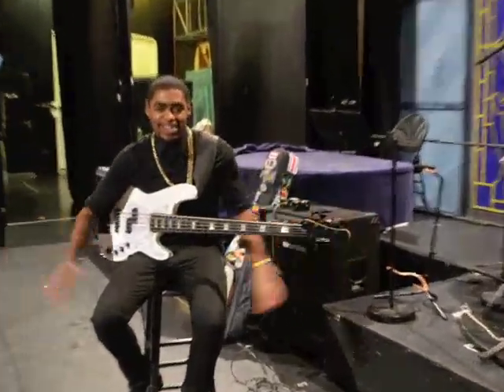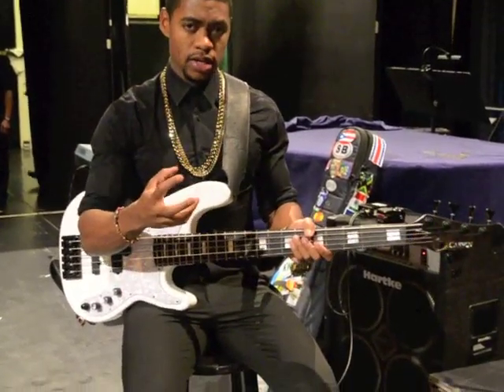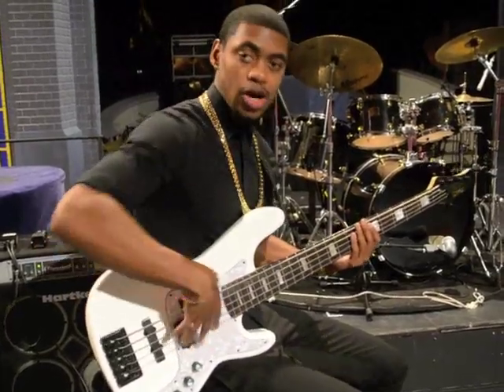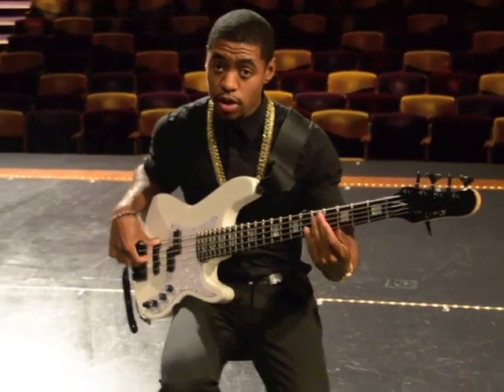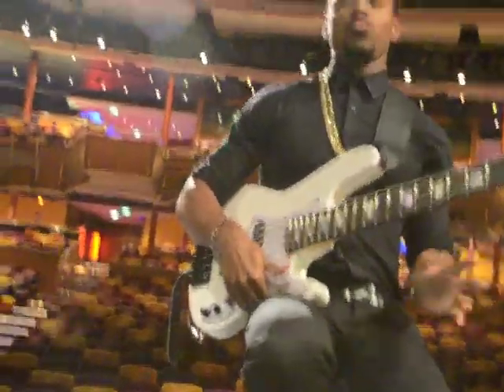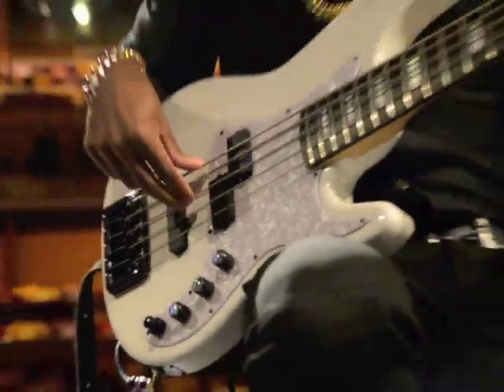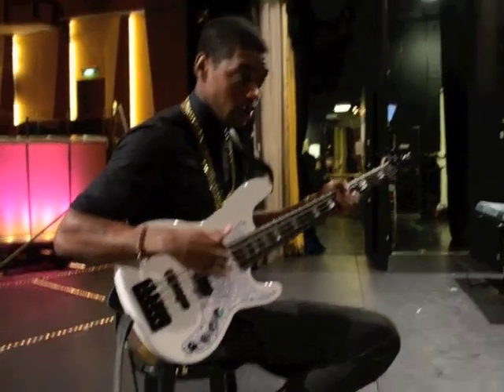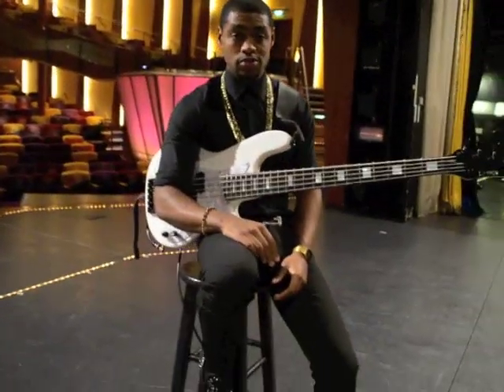Carvin PB5 review by Trevor James "part 1"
Did a two Part review on the Carvin PB5! And comparing the PB and the SB.
Shout out to my Carvin fam!! Blessed to be a carvin endorser!!